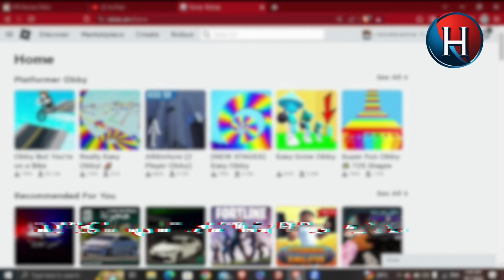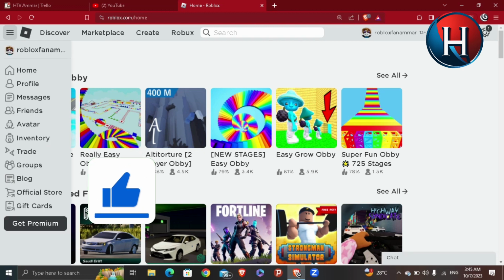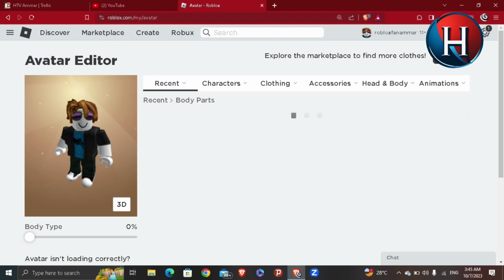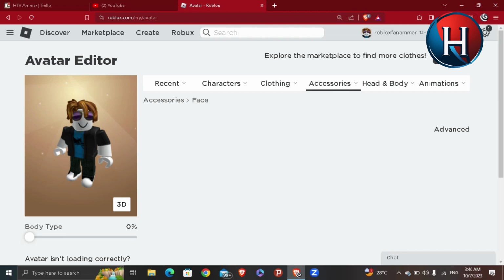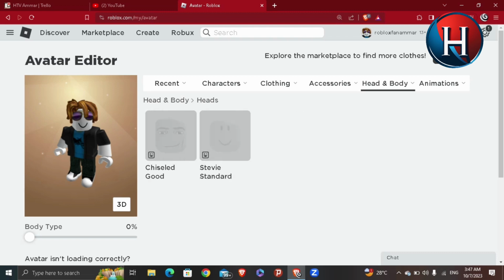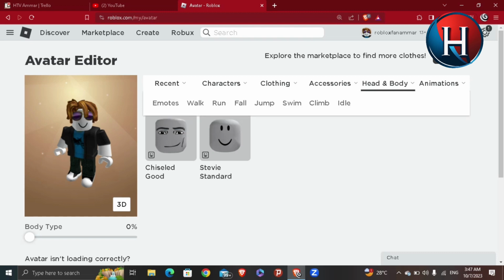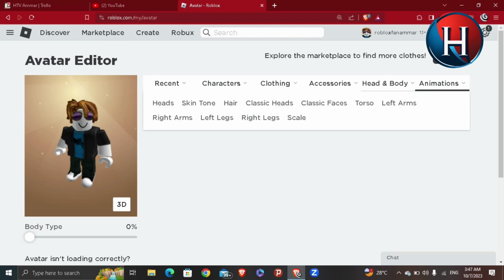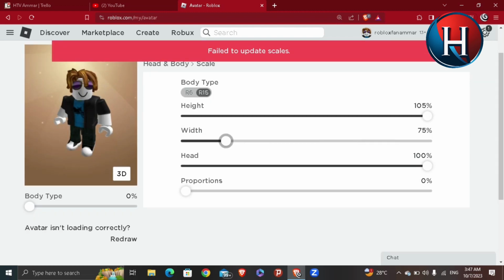How to make the smallest Roblox avatar (FULL GUIDE)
You'll learn how to make the smallest roblox avatar by switching your avatar options. Enjoy!